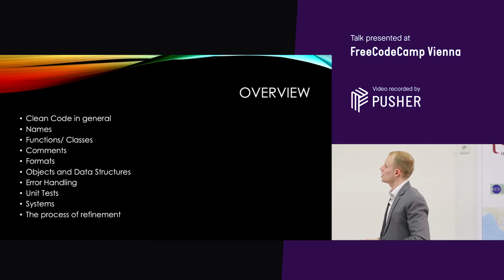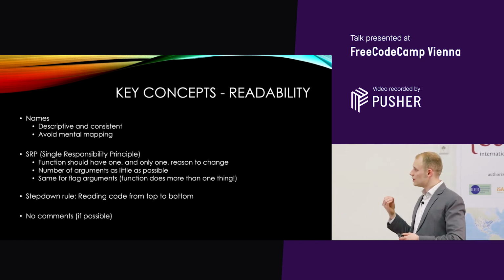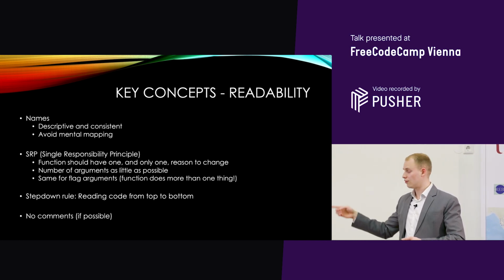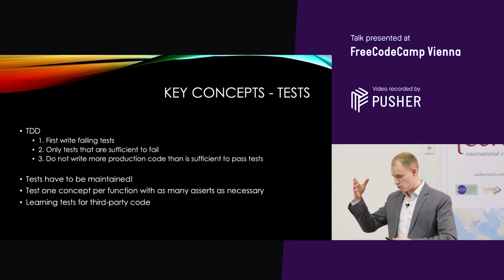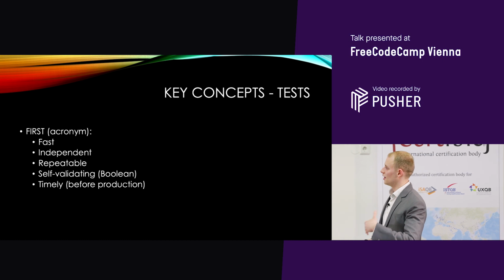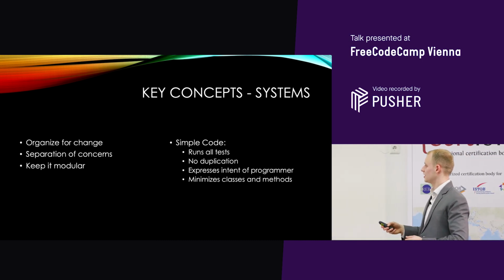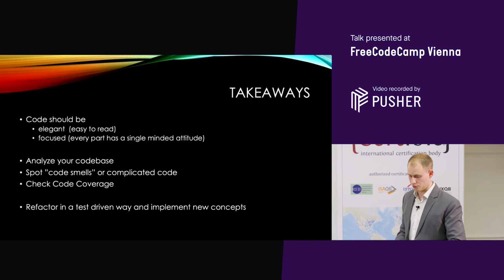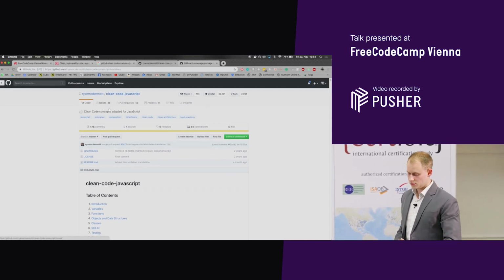FreeCodeCamp Vienna, Using The Clean Code by Robert Martin, November 2018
Talk by Daniel Deutsch,

Daniel will summarize key issues from the famous book and explain how to implement some of the principles in real life.